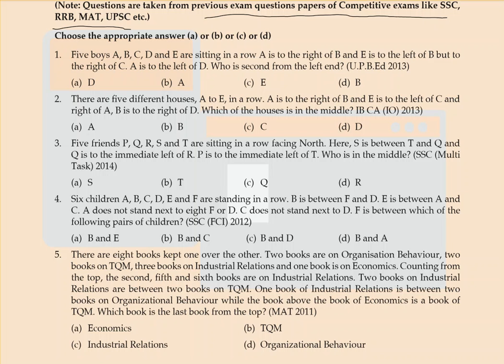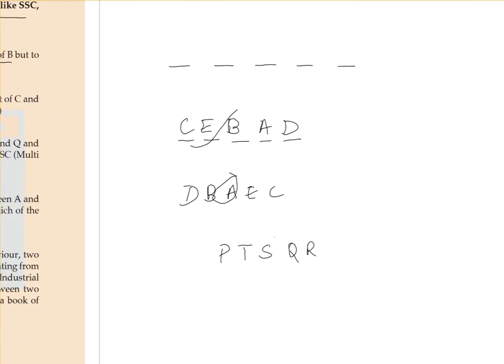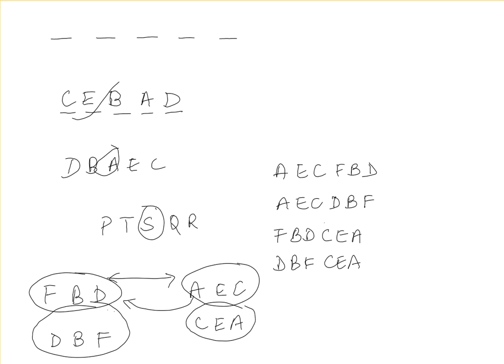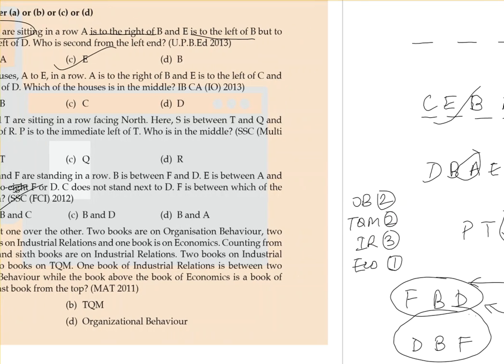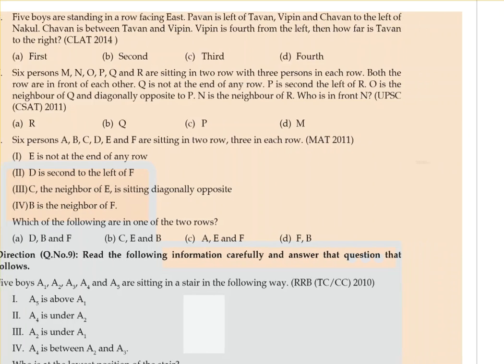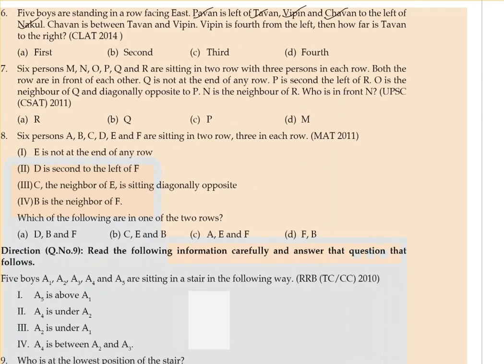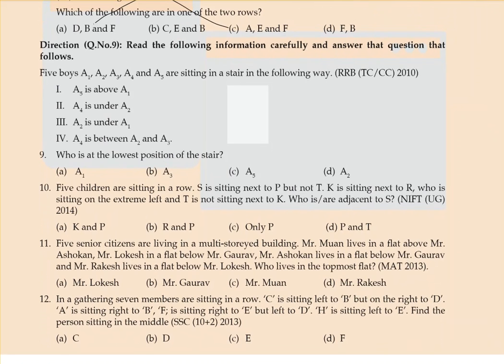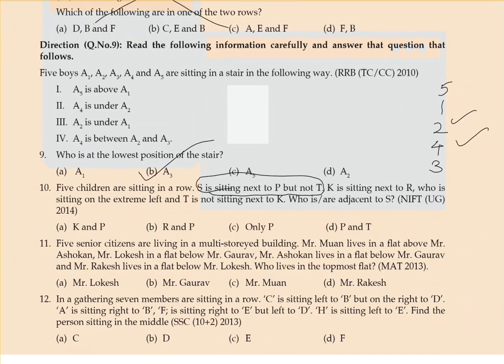Seating Arrangement Part 1 | New Course 2019